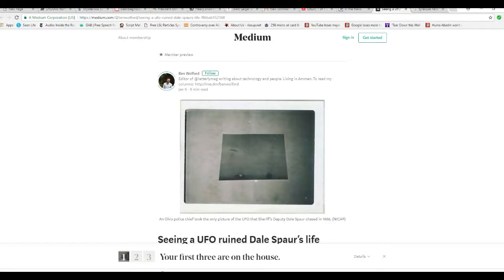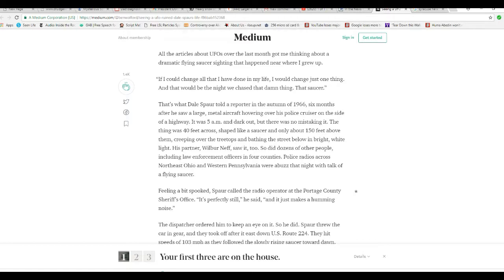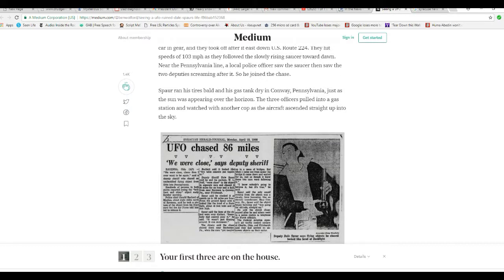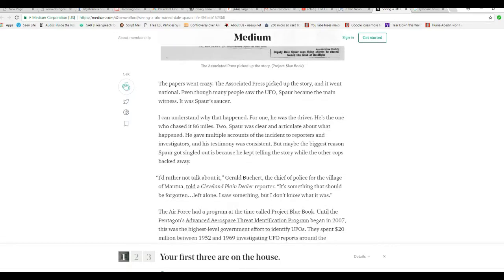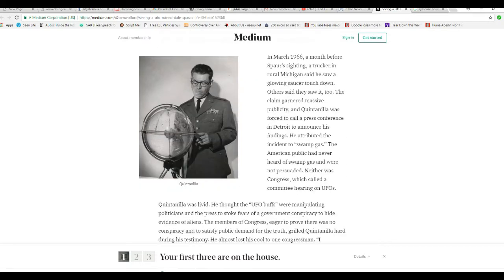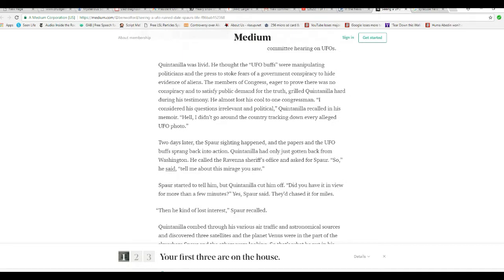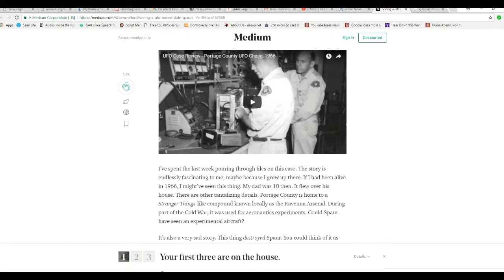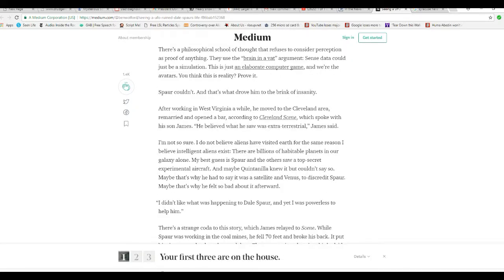UFO sighting ruined cop's life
In 1966 Dale Spaur, an Ohio police officer, chased a UFO across Ohio and into Pennsylvania. If you ever see one of these things it will definitely change your life.  Initially I said is was in NY because they cited a Syracuse newspaper. I apologize for any confusion.